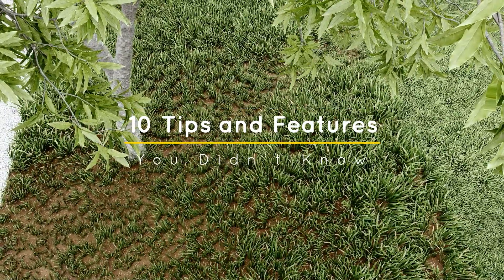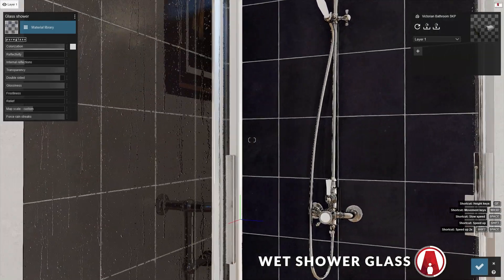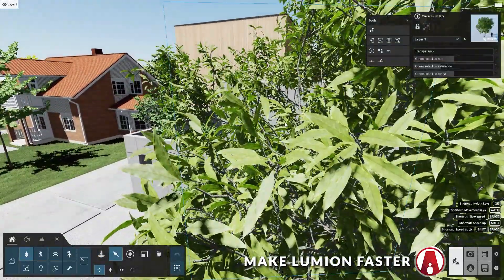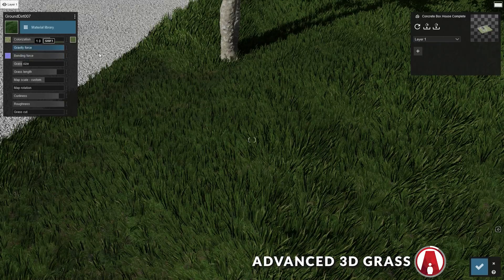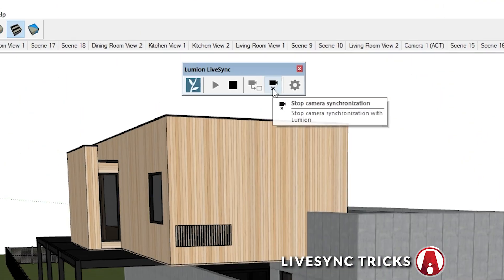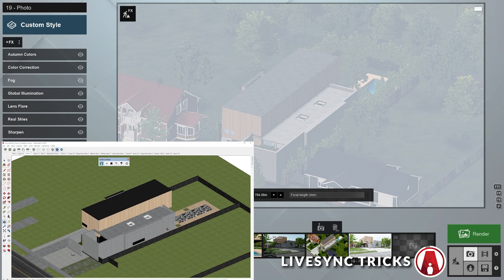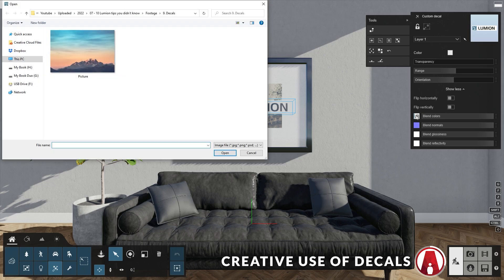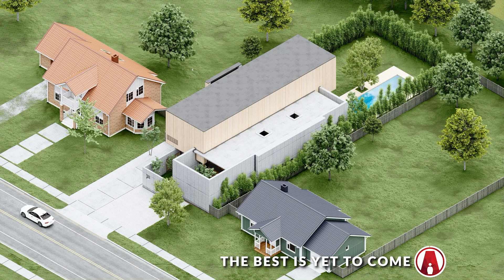10 Lumion Tips You Didn't Know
❐ GET CONNECTED❏

00:00 Intro
00:13 Tip 1
01:18 Tip 2
02:07 Tip 3
03:07 Tip 4
04:57 Tip 5
06:35 Tip 6
08:37 Tip 7
09:58 Tip 8
10:57 Tip 9
11:35 Tip 10